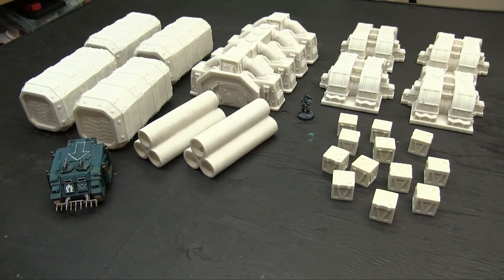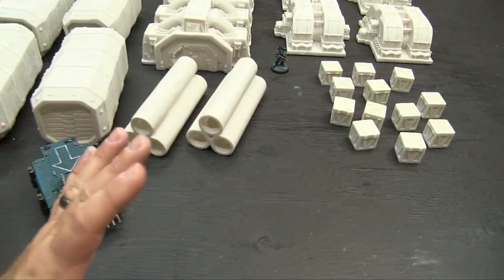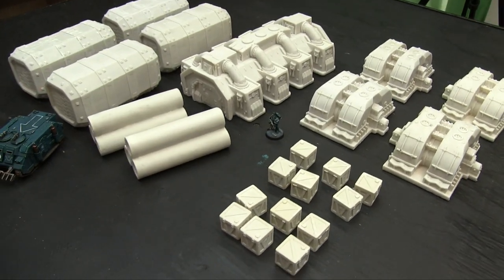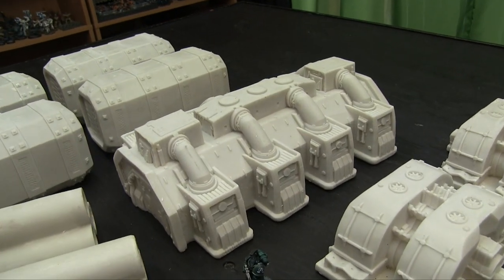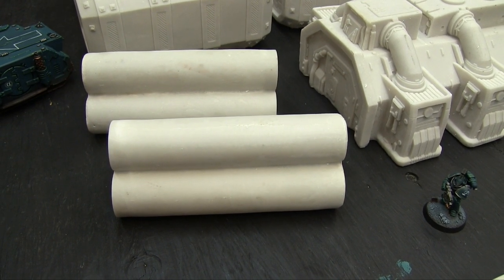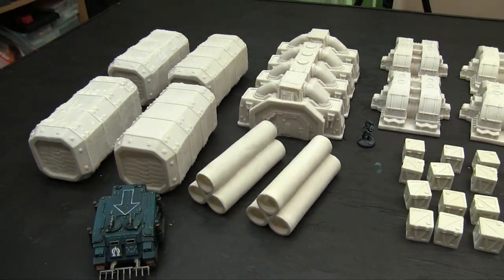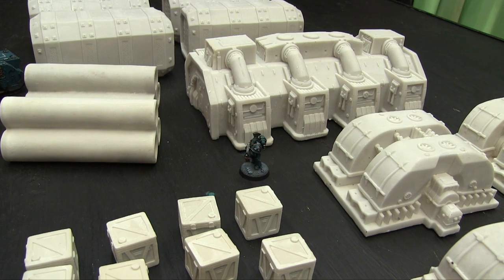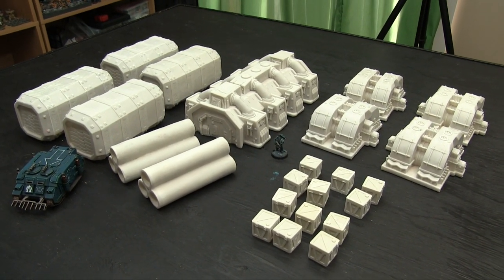Widgets and Wonders Ep 52 - Unpainted Industrial Scenery Set from GameMat.eu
GameMat.eu has made an unpainted version of their popular pre-painted Industrial Terrain set available and I'm lucky enough to get to check it out!  Look for it painted on yesterday's On the Paint Table!